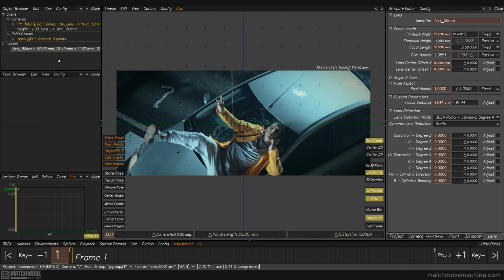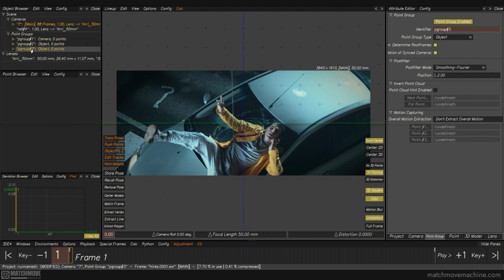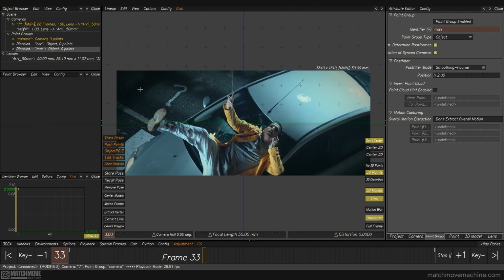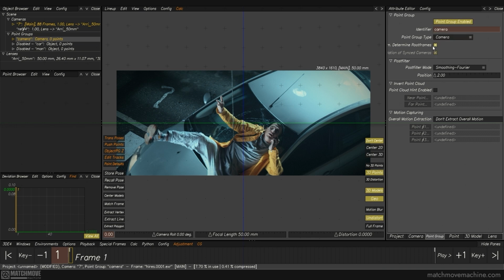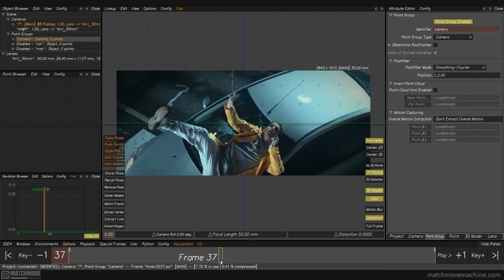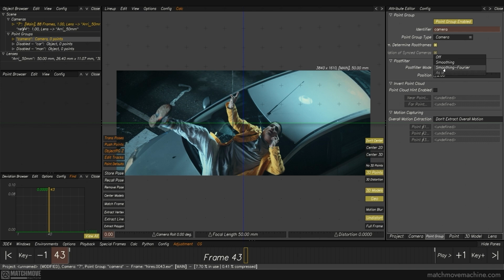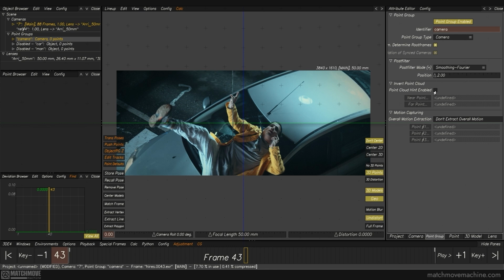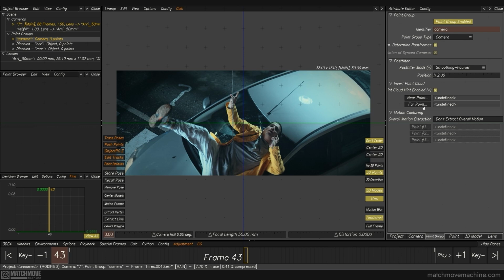3DEqualizer 101: 05.PointGroup Attributes